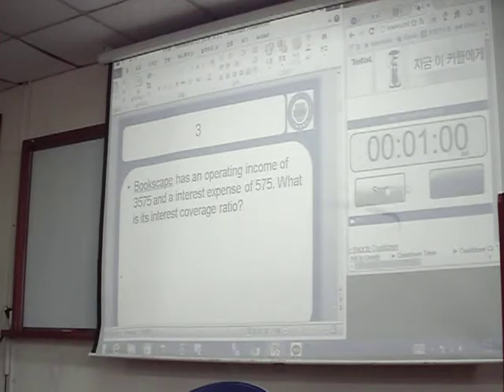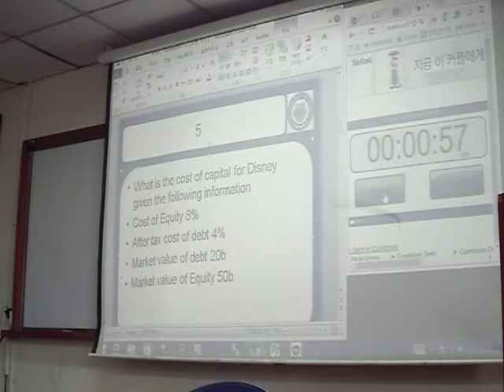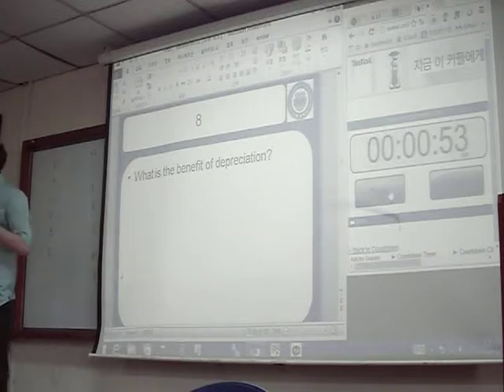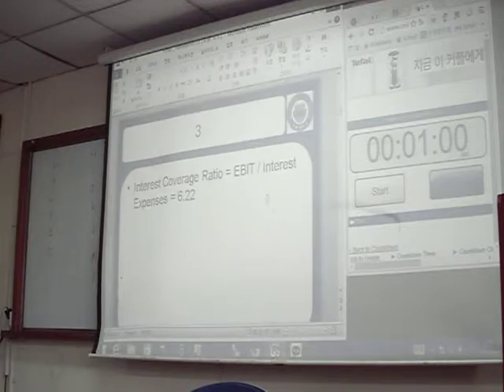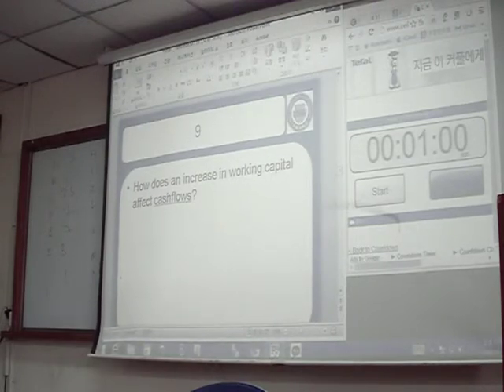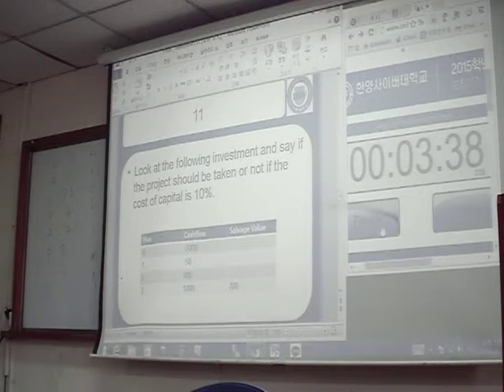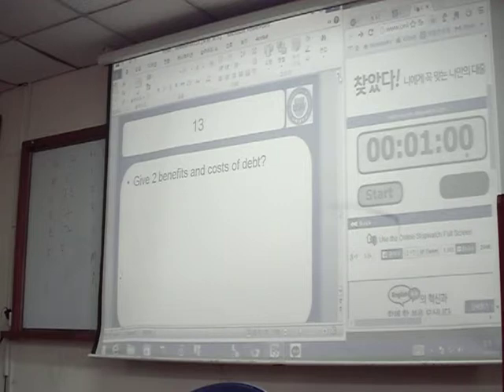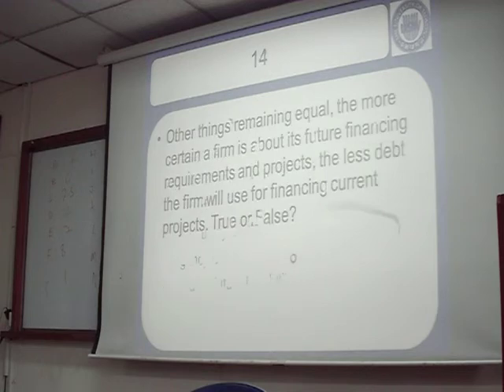Review Quiz 2 - Financial Management